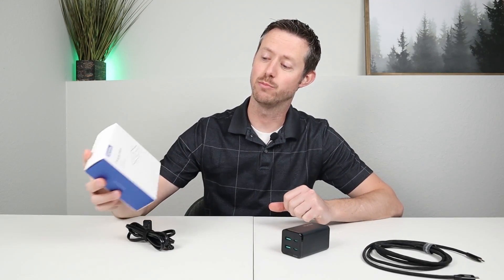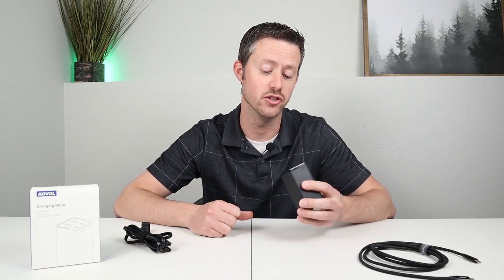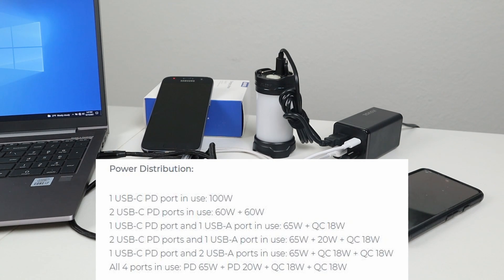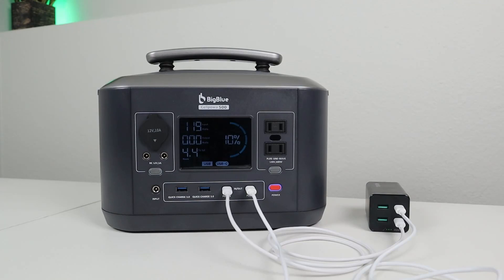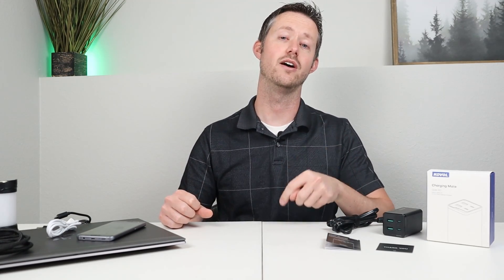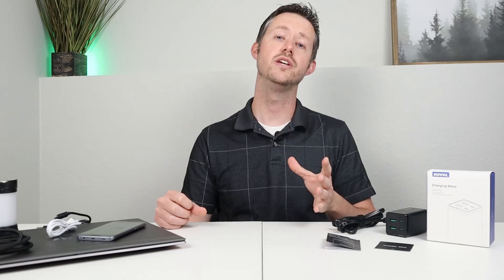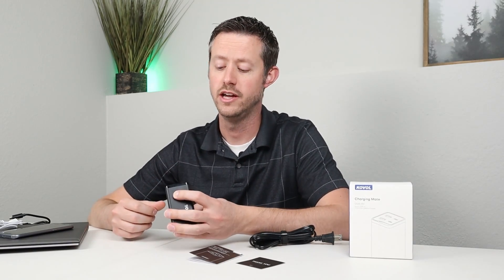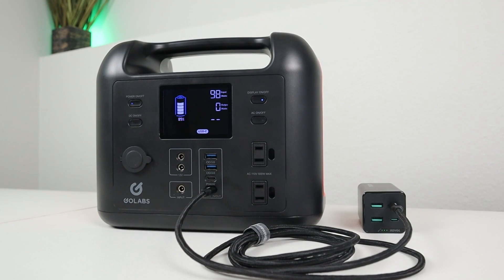KOVOL Charging Mate - Sprint 120w - Super Charge Power Stations and Laptops! GaN USBc Charger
In this video I show off the KOVOL Charging Mate Sprint 120. This GaN charger supports up to 120 watts of USBc power delivery! You can charge 4 different devices at the same time. The build quality is excellent and during my testing I was very impressed by it's performance. You can learn more about the product in the links listed below:

Discount Start Date 12/15/2021 12:01 AM PST
Discount End Date 12/21/202111:59 PM PST

Video Timestamps:
KOVOL Intro: (0:00)
Charging Laptops: (0:45)
Charging Power Stations: (1:36)
Sprint 65w And DISCOUNT Codes: (2:28)
Not All Charging Cables Are The Same: (3:44)